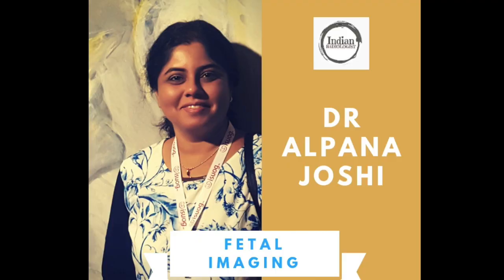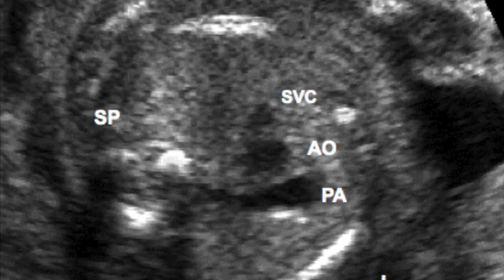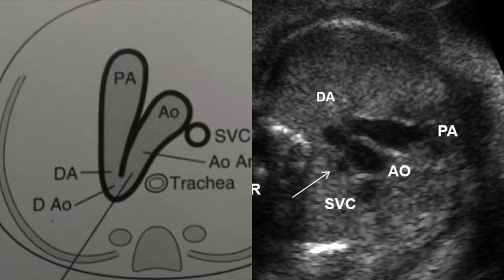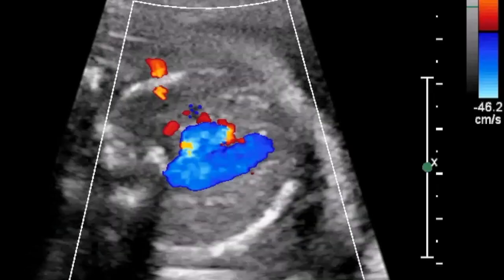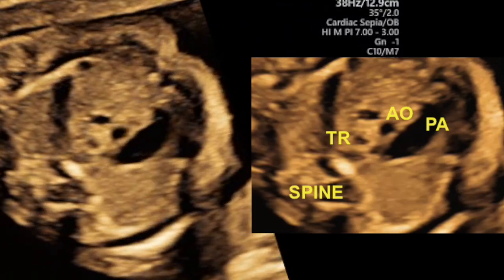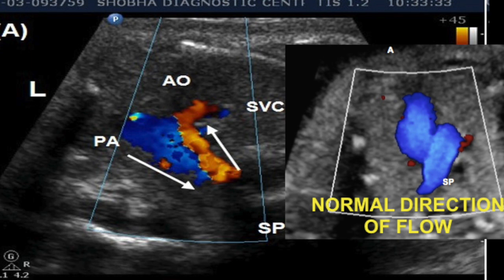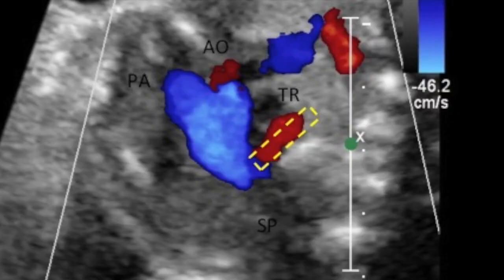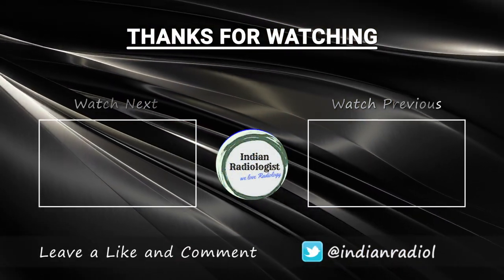TMT: 3VV View by Dr Alpana Joshi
The final part of the trilogy series by Dr Alpana Joshi on Assessing the Fetal Heart during an anomaly scan. After these 3 videos, you should be able to understand the 4 chamber view, 3 vessel view and outflow tracts easily.